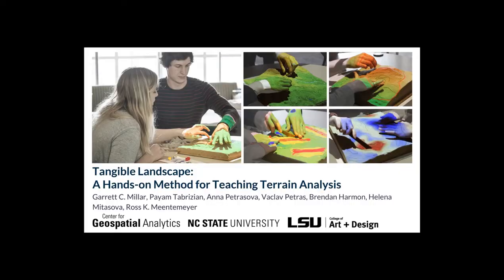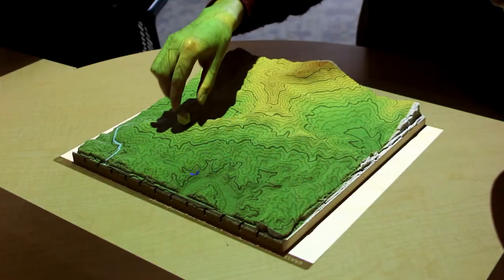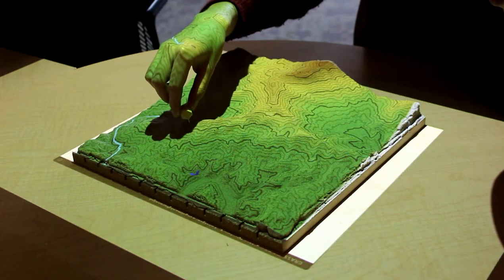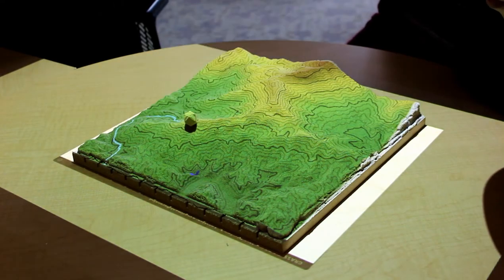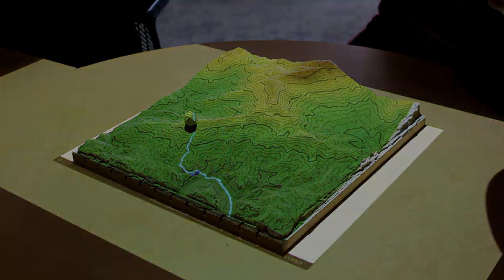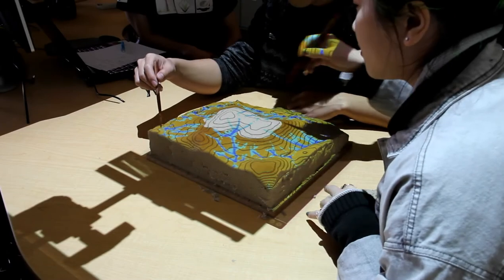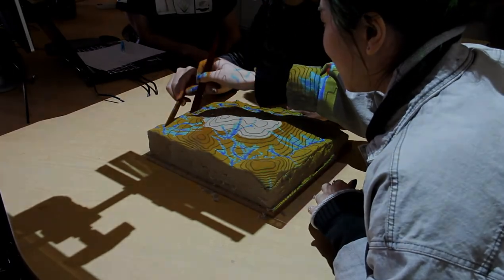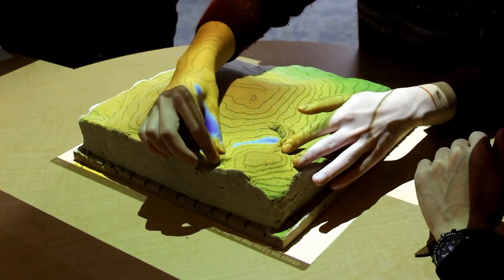Tangible Landscape: A Hands-on Method for Teaching Terrain Analysis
This is a video preview for CHI 2018 conference submission, Montreal, Canada.